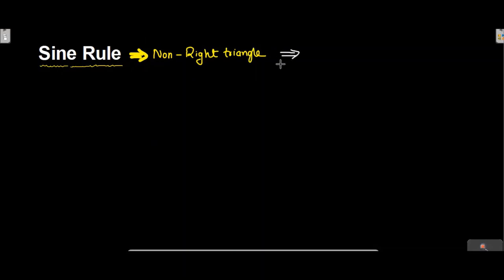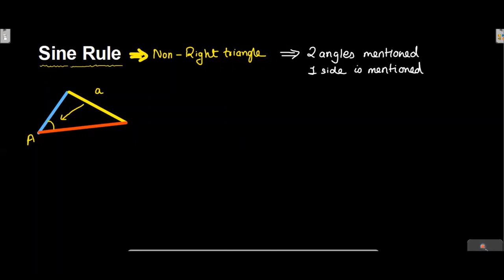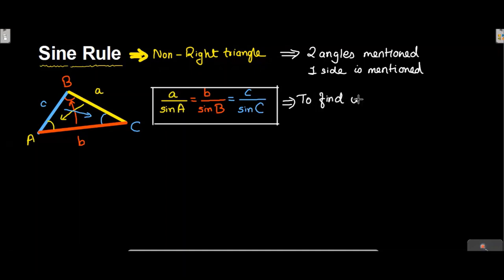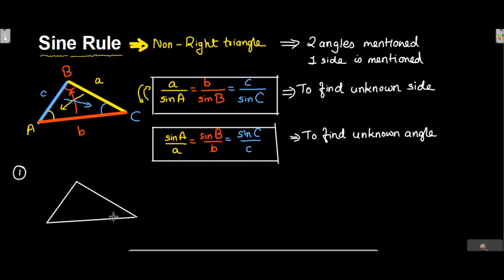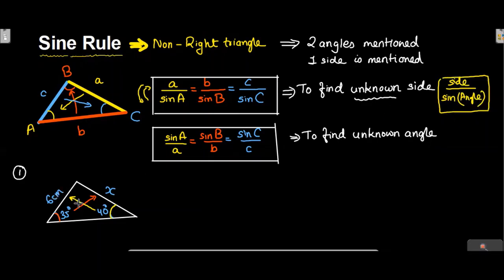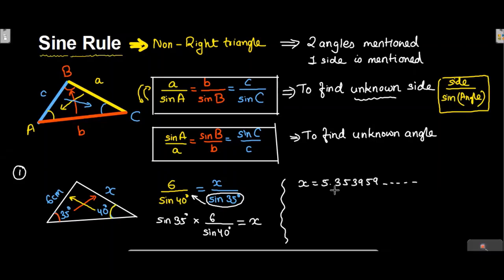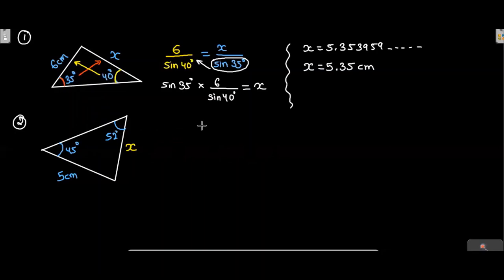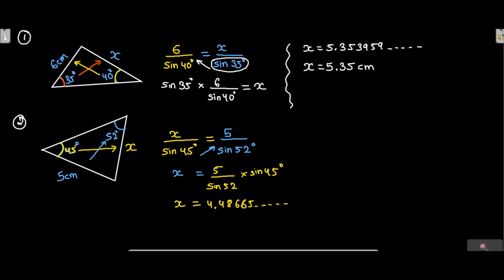Sine Law | Deepashri Yadappnavar